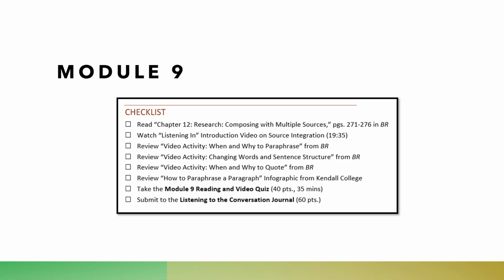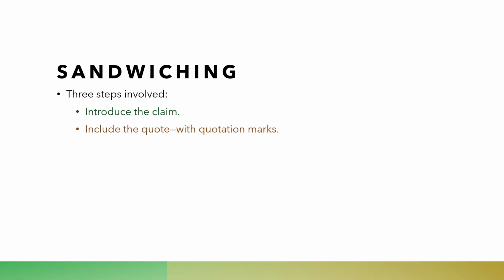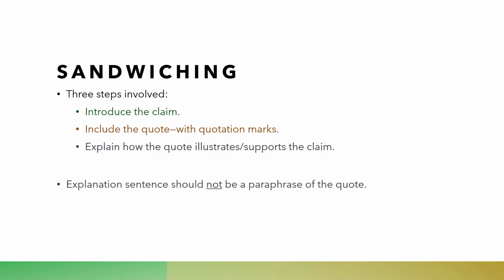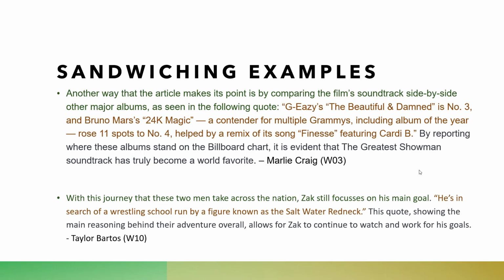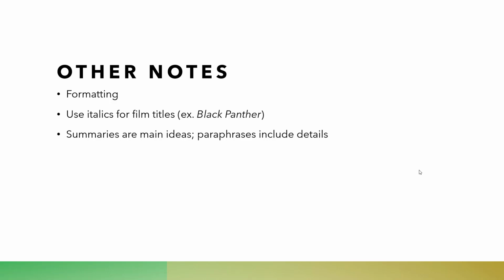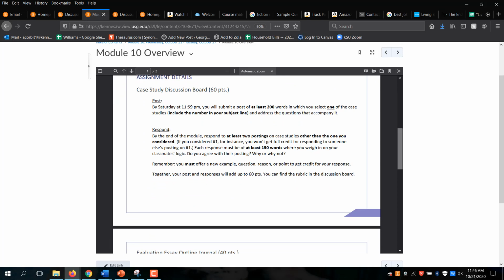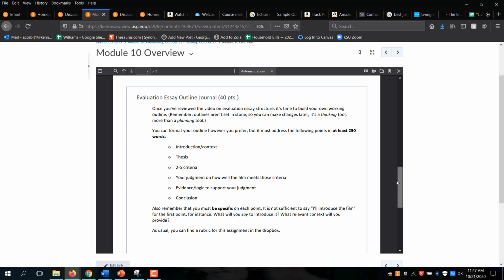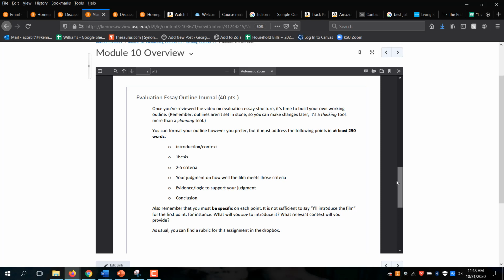Module 9 Class Notes 1101